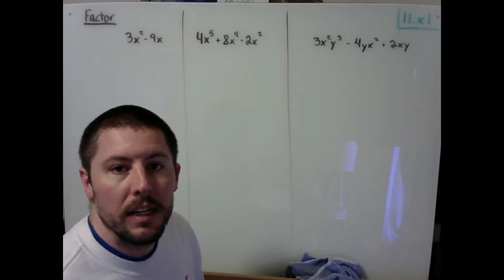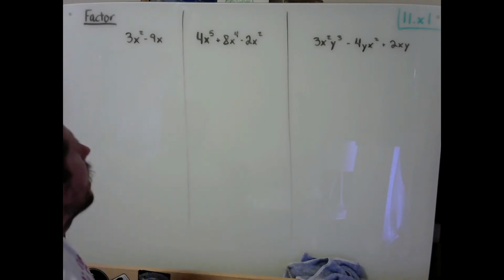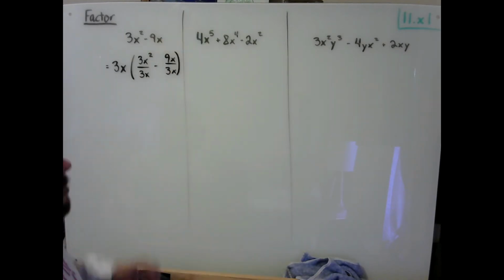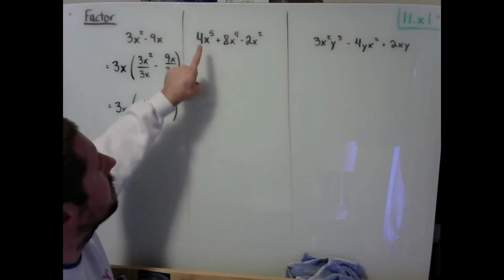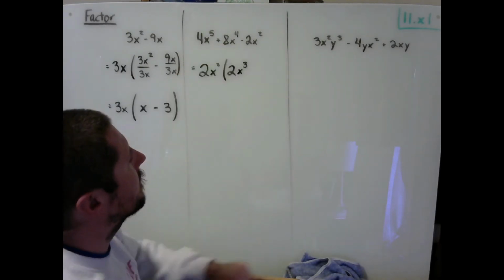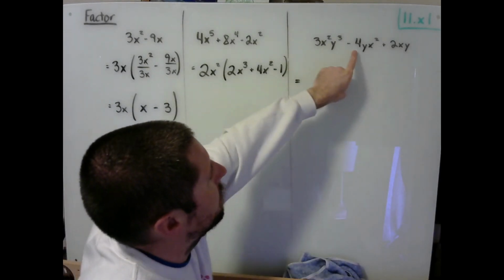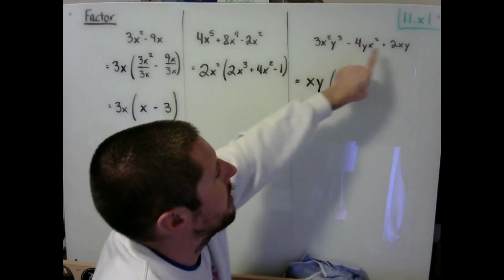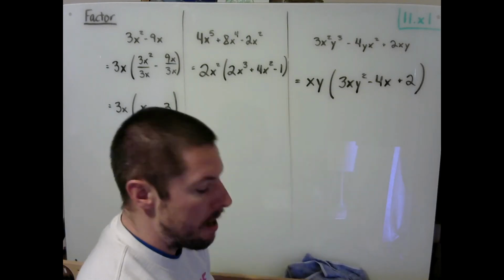Math25 11.x1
Math25 - Week 11 - Example 1